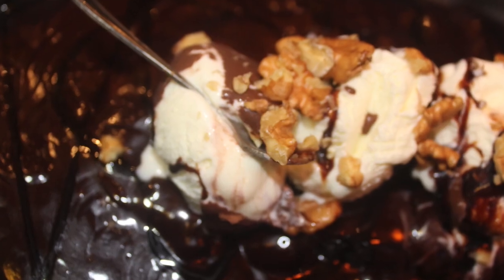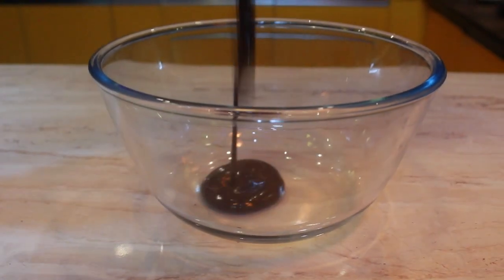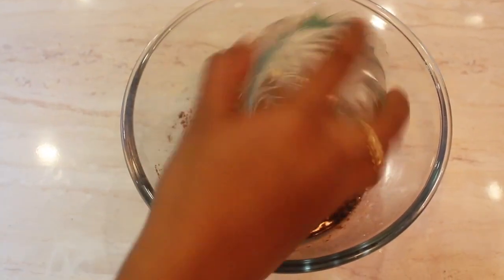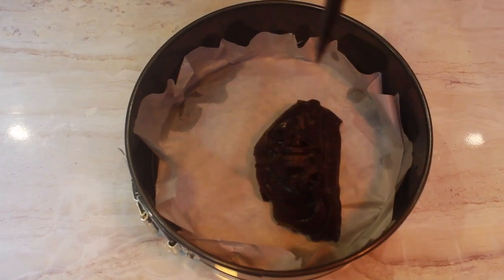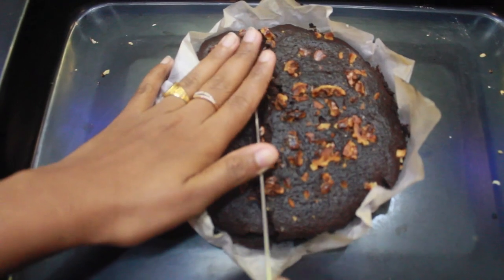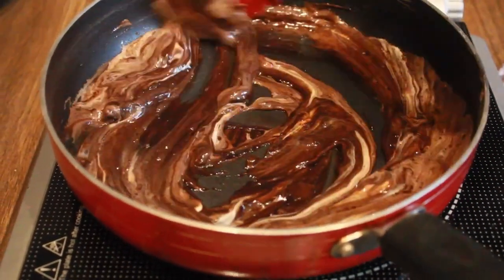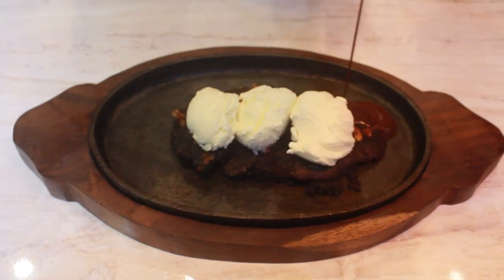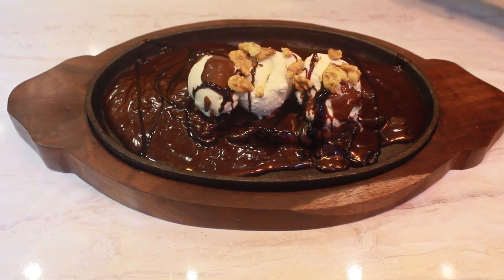Brownie Icecream Sizzler _By Havilah Elsha Kitchen.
hmmmm..hope you guys enjoyed my voiceover...hahhaha iam thankful to god to have all of you .ingredients;darkchoclate ,butter,cocoa powder,baking powder,powdered sugar,all purpose flour,fresh cream,walnuts,vanilla icecream...thanks for watching ..share this to your friends. and follow us on fb and insta ...havilahelshakitchen.